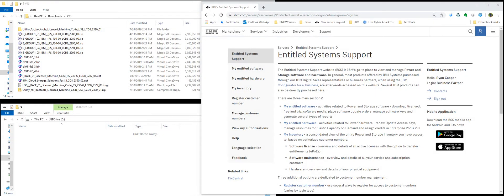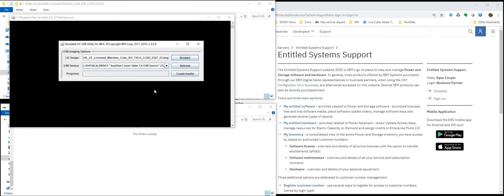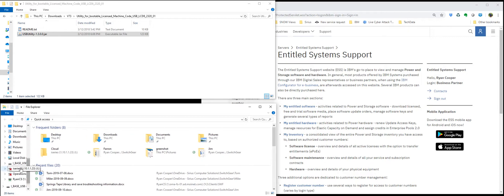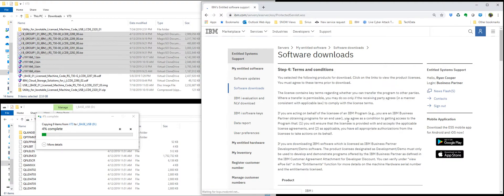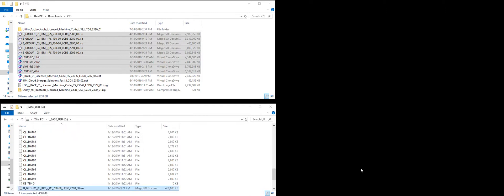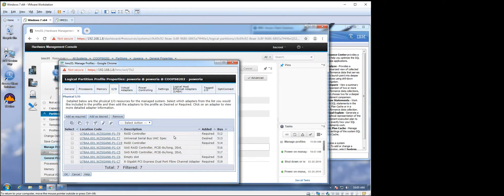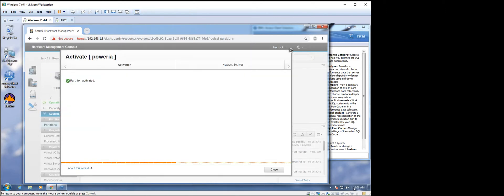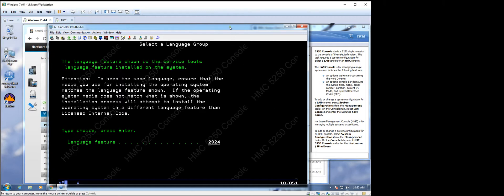IBM i - Boot from USB. Part 1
Part 1 of 2. Boot and install LIC from USB drive.